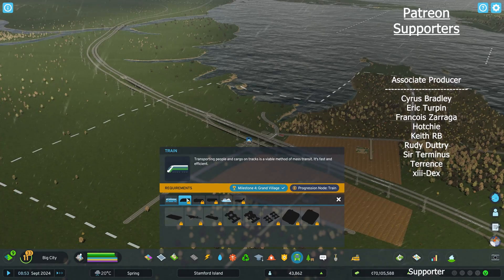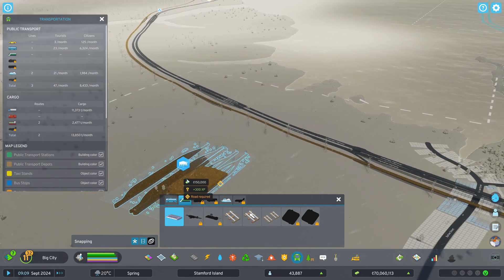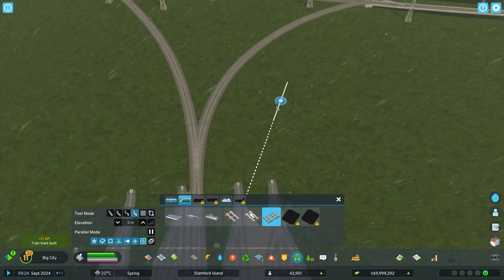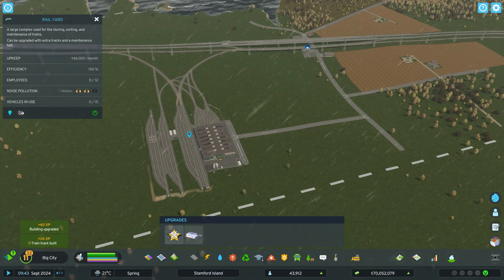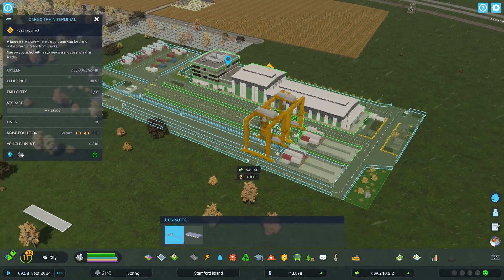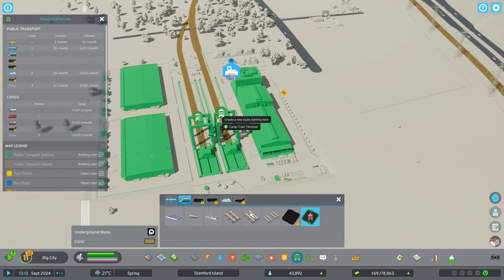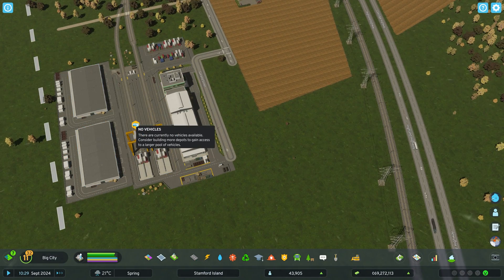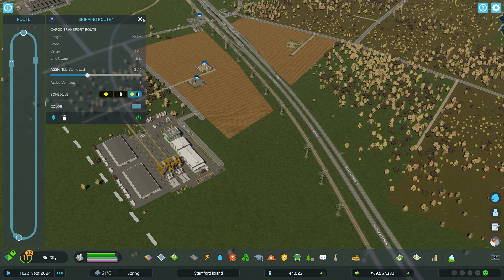The Ultimate Guide to Setting Up Cargo Trains in Cities Skylines 2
Don't have the game yet?

In this Cities: Skylines 2 tutorial, I'm going to show you how to create cargo train lines in Cities Skylines 2.
* Be awesome
PC Specs:
Intel i9-9900K Coffee Lake 8-Core 3.6 GHZ)
64 GB RAM
GeForce RTX 2080 TI
1TB M.2
4TB Secondary Drive